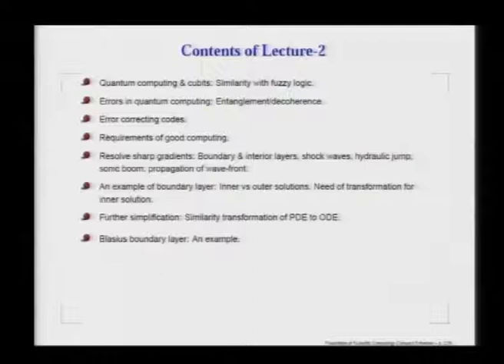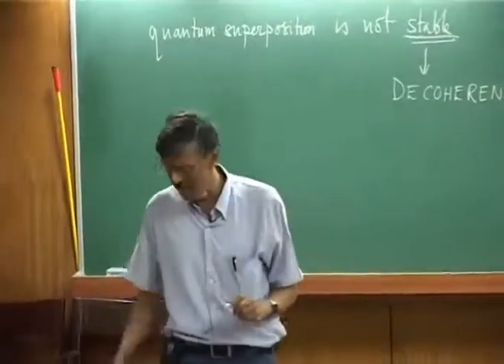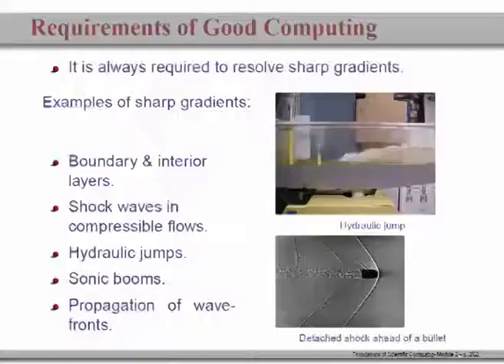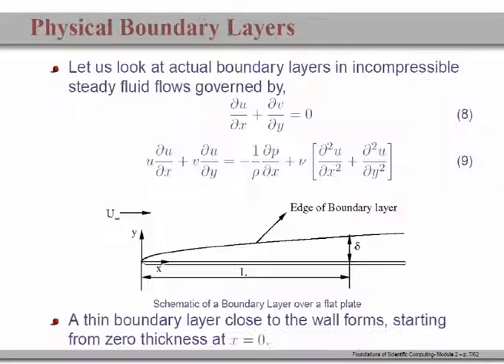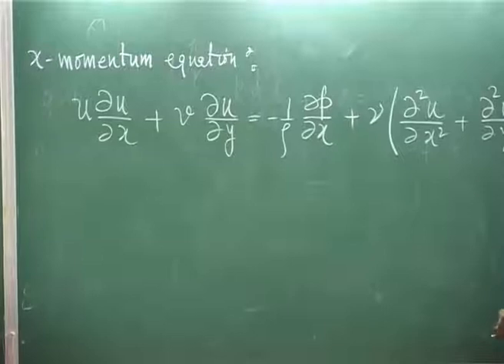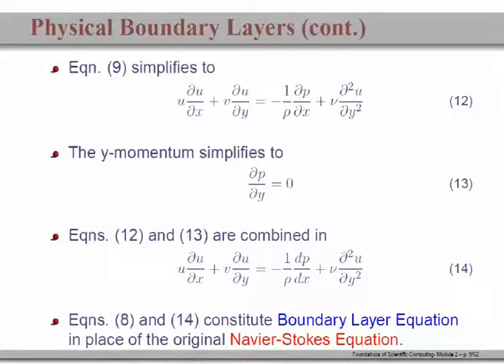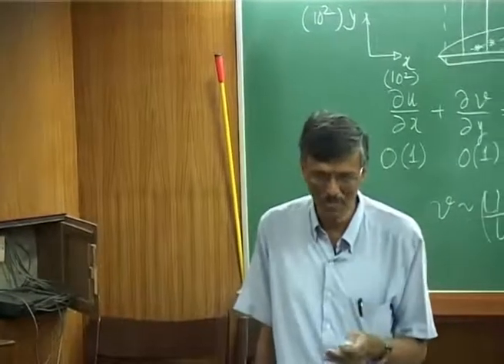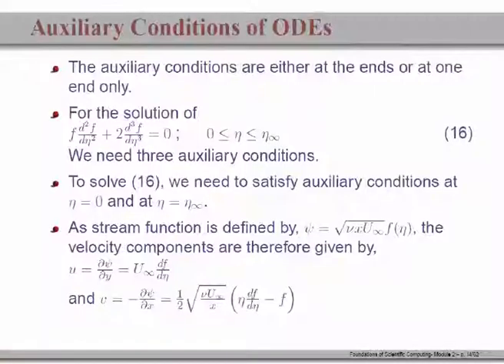Aerospace Engineering, Foundation of Scientific Computing - Part 2